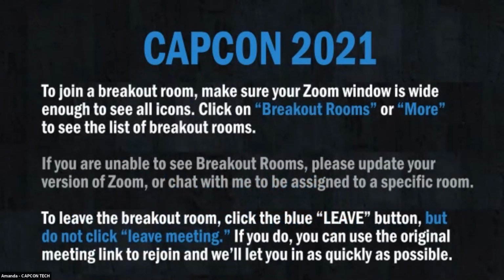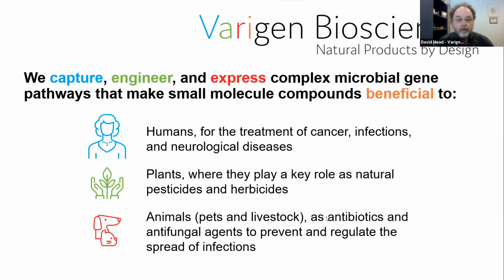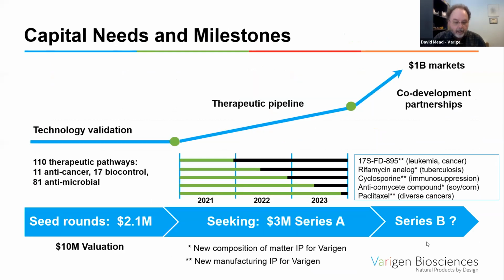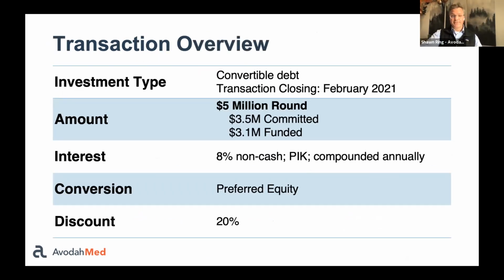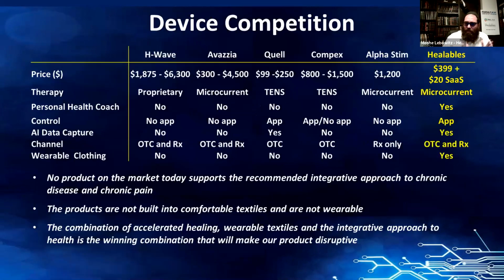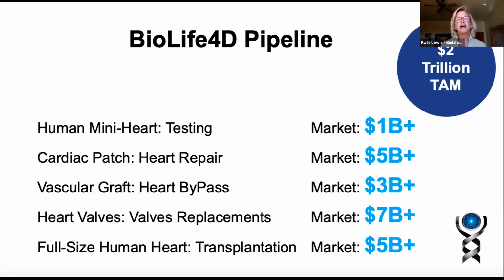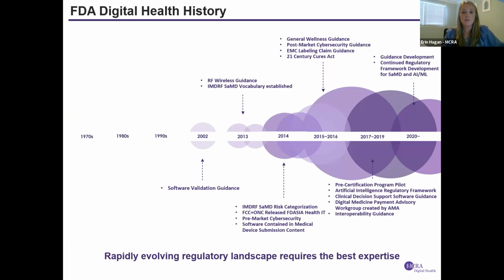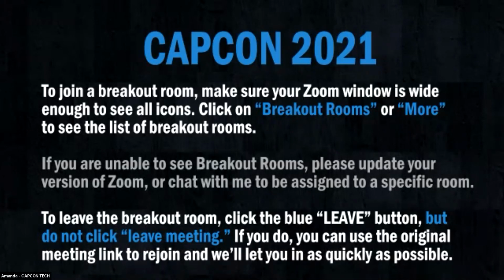Healthcare Venture Conference CapCon5, Day 2